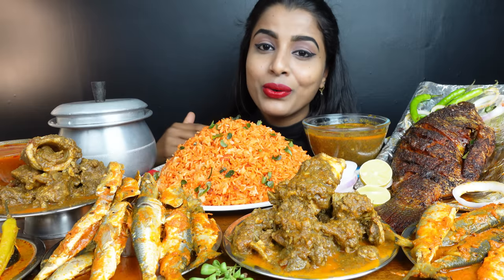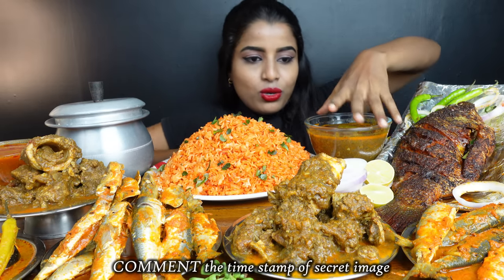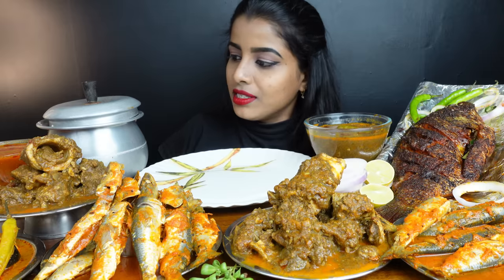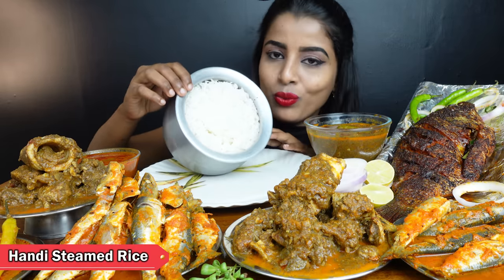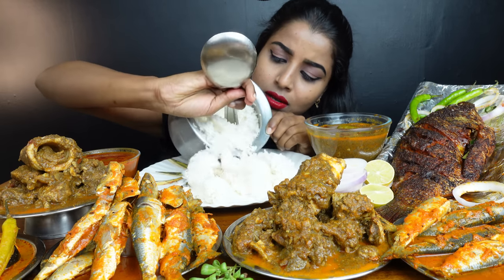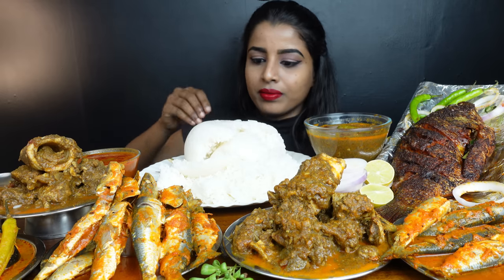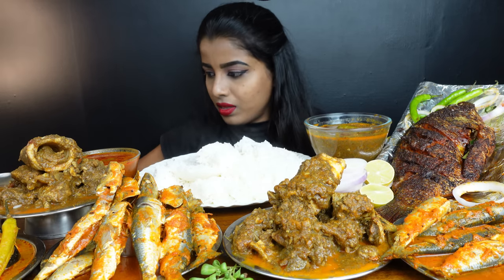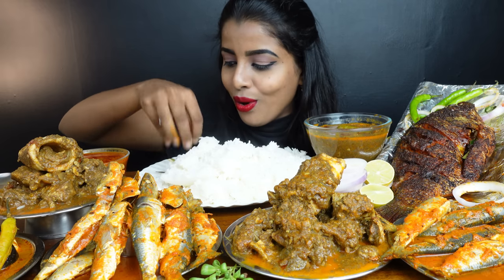Eating Spicy Mutton Fry,Curry,Handi Fried Rice,Fish Fry,Fish Curry Big Bites ASMR Eating Mukbang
Enjoy the Spicy Non Veg Indian Food ASMR Eating video ❤️❤️ -  Spicy Mutton Pepper Fry Masala Curry 🥩, Schezwan Fried Rice 🍚, Mutton Kadai Varuval Masala Curry 🍗, Tawa Handi Steamed Rice 🍚, Mutton Masala Curry 🥩, Kerala Sardine Mathi Fish Curry 🐟,  Spicy King Fish Curry 🐟, 2 kg whole Fish Fry 🎣, and Onion Raitha 🧅 ASMR eating Video with Eating Sounds -  Big Bites Eating - ASMR Eating Spicy Indian Street Food Videos 🍳🍛 - Food challenge Youtube ASMR – Indian food eating challenge videos – ASMR Mukbang Experience

❤️❤️ This Food challenge Youtube ASMR is focused on khana eating challenge videos, primarily on non veg south indian thali, big bites eating, spicy Indian chicken street foods and south Indian dishes. A variety of spicy Indian food including Spicy Mutton Pepper Fry Masala Curry Eating 🥩, Schezwan Fried Rice Eating 🍚, Mutton Kadai Varuval Masala Curry Eating 🍗, Tawa Handi Steamed Rice Eating 🍚, Mutton Masala Curry Eating 🥩, Kerala Sardine Mathi Fish Curry Eating 🐟,  Spicy King Fish Curry Eating 🐟, 2 kg whole Fish Fry Eating 🎣, and Onion Raitha Eating 🧅 are famous worldwide and included in every ASMR eating south Indian street food videos and are included in non veg south indian meal. Eating sounds enrich the view in all Spicy South Indian street food videos, including ASMR mukbang videos, challenge video, food eating competitions, and eating sounds Indian videos. ❤️❤️

South Indian ASMR eating street food challenge youtube video -  ASMR Eating video Mukbang experience

I hope you enjoyed this video. Please LIKE👍 this video and if you have any food suggestions, do COMMENT ✉️ below.

ASMR eating is an act that can induce a tingling sensation in your brain, head, neck, and spine through sounds and visuals of people biting, chewing, and slurping different types of foods.